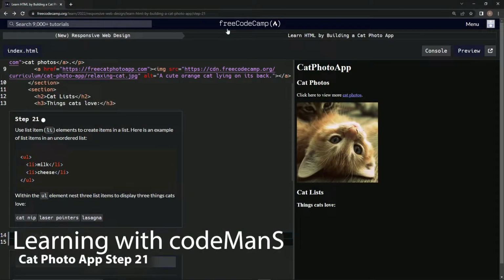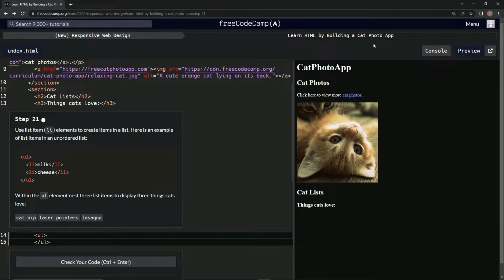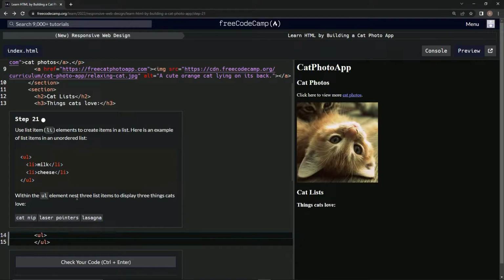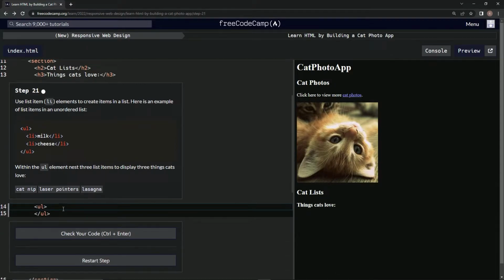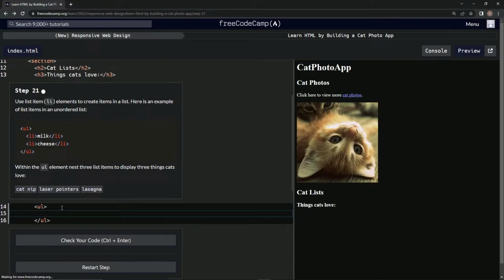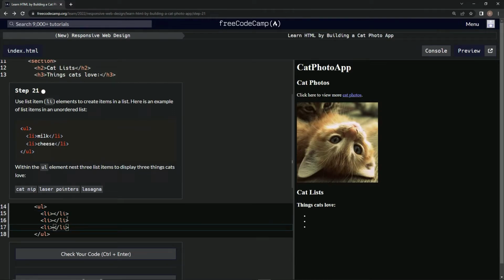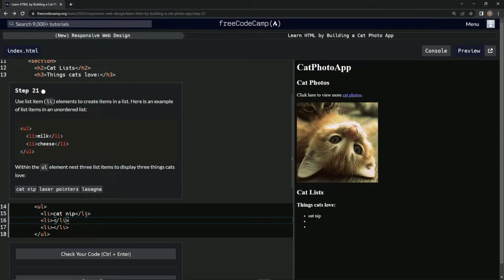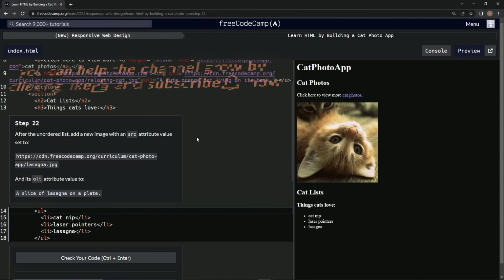Learn HTML by Building a Cat Photo App - Step 21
this one talks about the list item tag